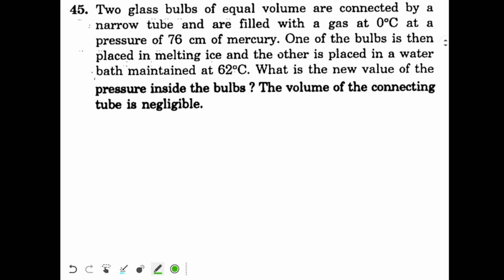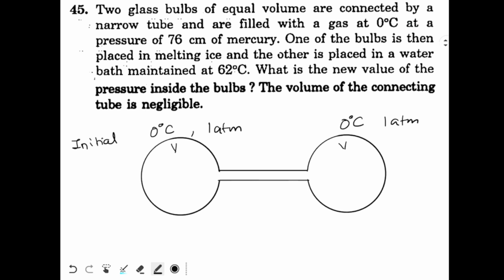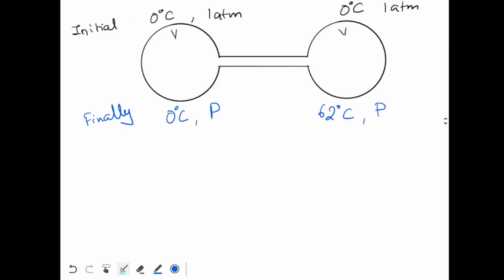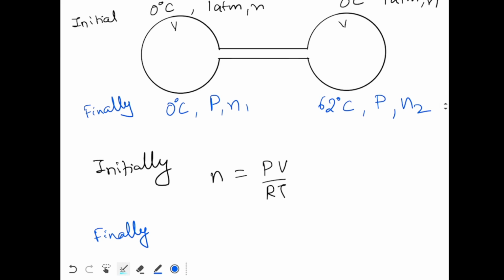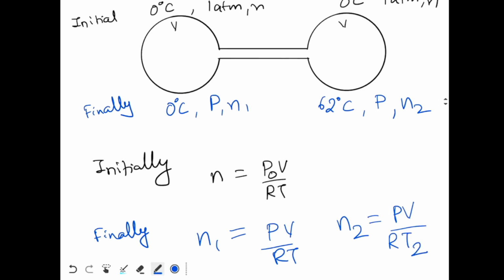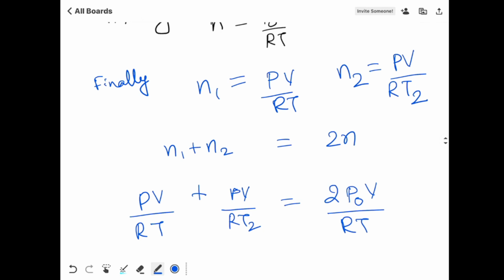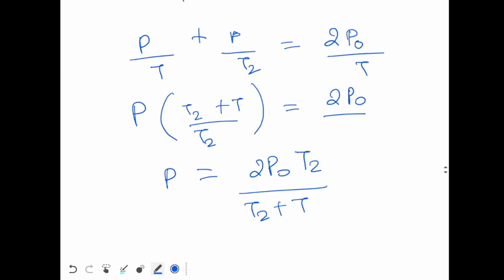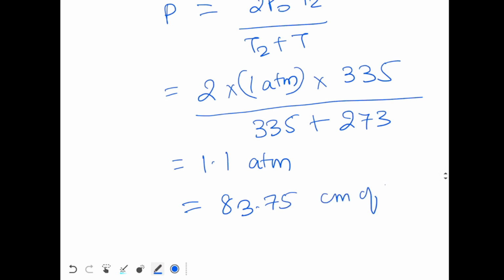Chapter 24 | Question 45 | H C Verma | KTG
Two glass bulbs of equal volume are connected by a narrow tube and are filled with a gas at 0°C at a pressure of 76 cm of mercury. One of the bulbs is then placed in melting ice and the other is placed in a water bath maintained at 62°C. What is the new value of the pressure inside the bulbs? The volume of the connecting tube is negligible.